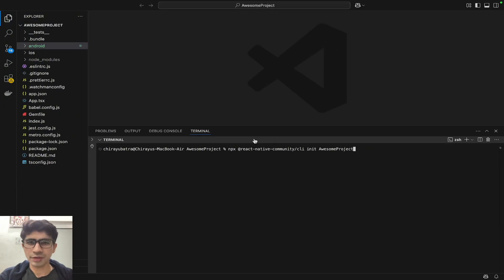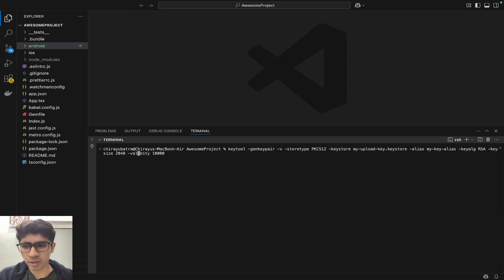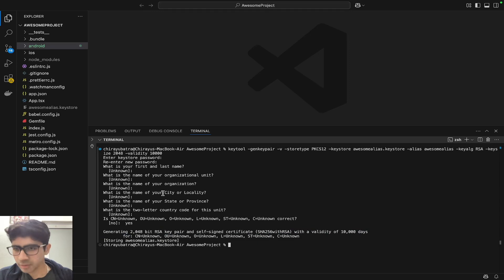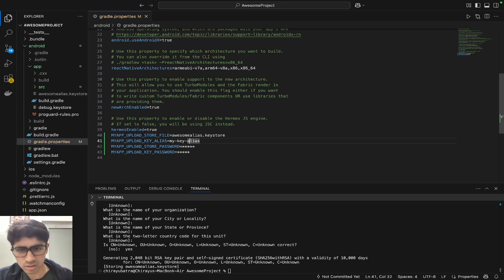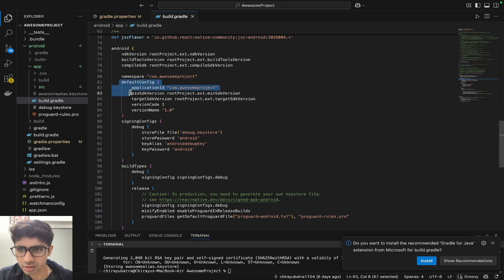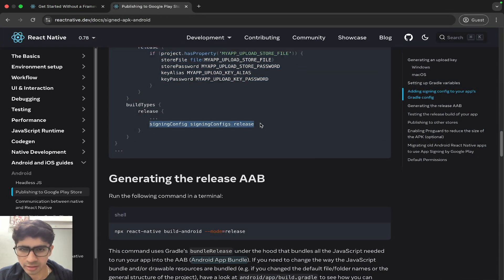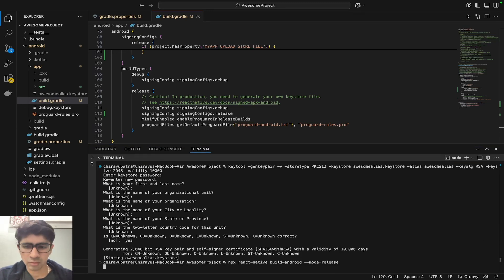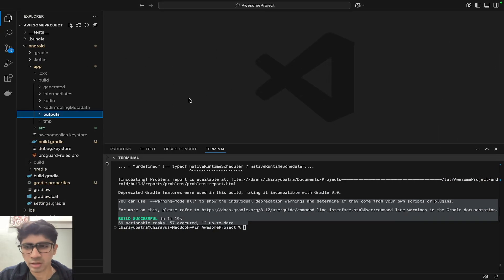Create Signed apk / aab bundle In React Native CLI | For releasing in Play Store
This video is about creating signed apk/ aab bundle to release the app in play store. Here in this video we are using React Native App in command line. Making use of the keystore file.

TimeStamps:
00:00   Intro
00:21   Creating APK, AAB
06:06   Retrieving the signed apk, aab files

signed apk, signed aab, app bundles, play store
react native, react native cli